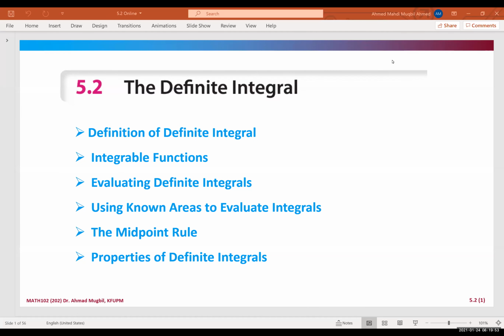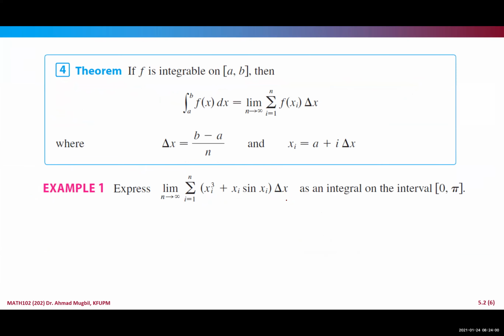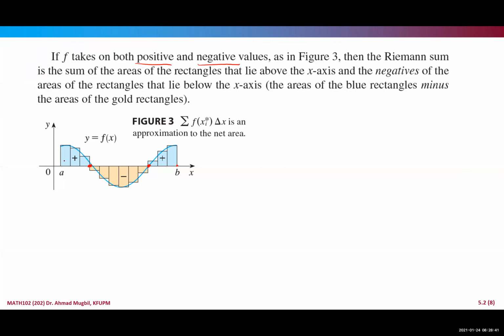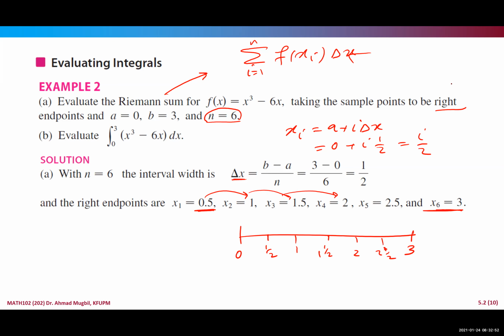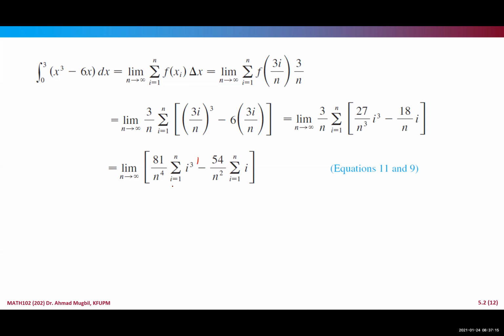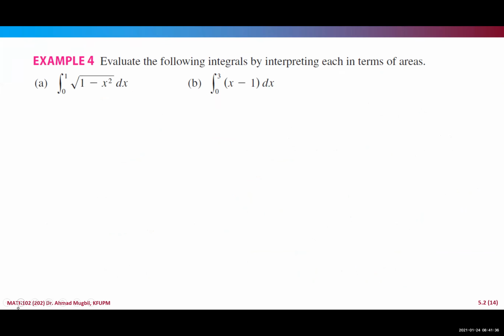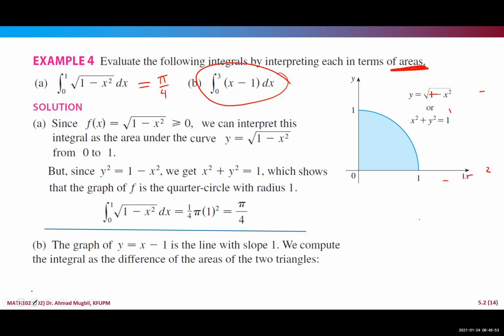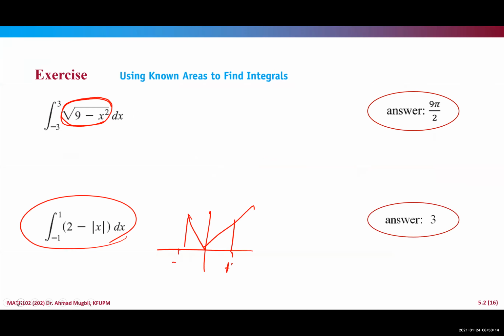MATH102, 5.2 The Definite Integral Part 1